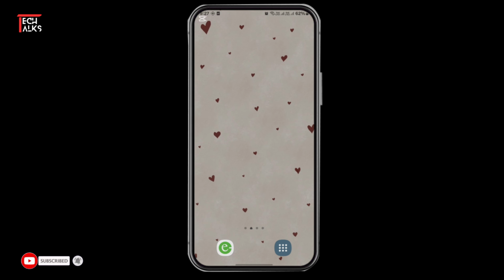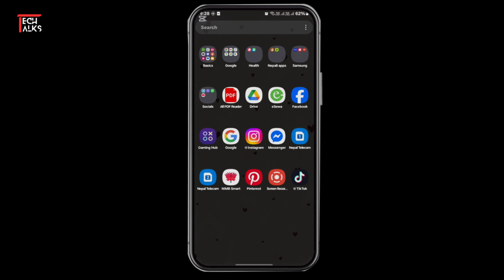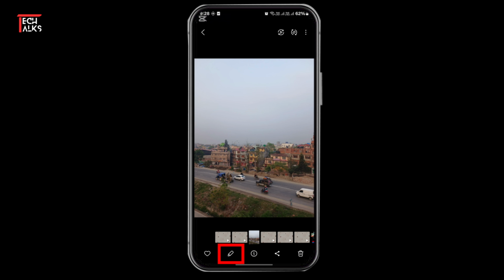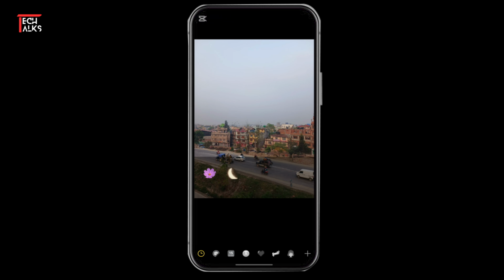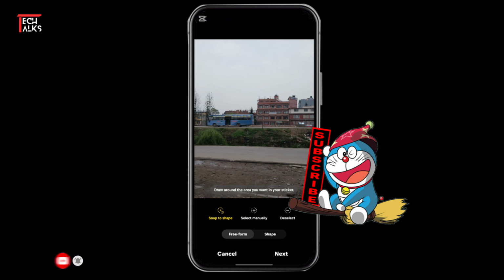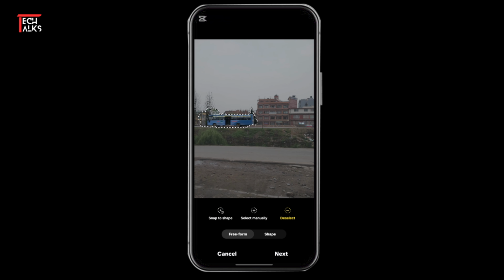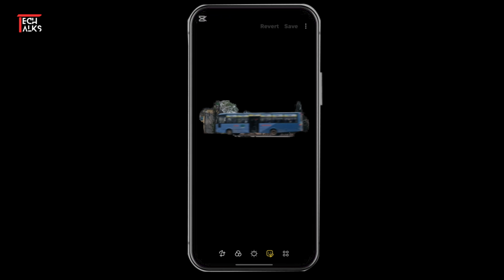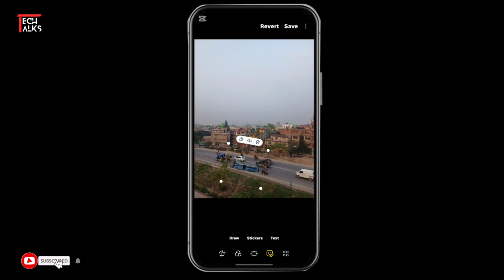How to Create Stickers from Photos on Samsung Devices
In this video, we'll be walking you through the process to create stickers from Photos on Samsung Devices.
To create stickers from photos on samsung devices, all you need to is follow these few simple steps.